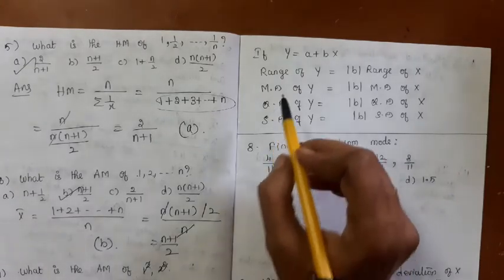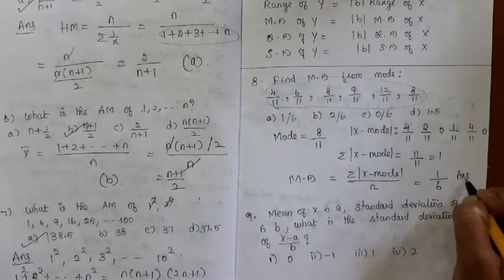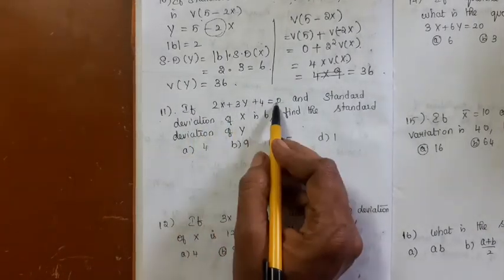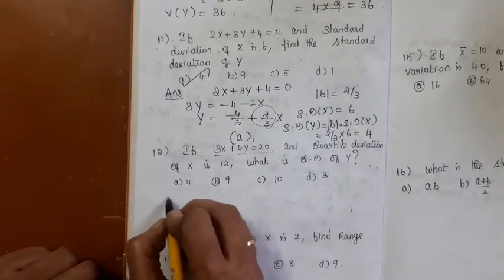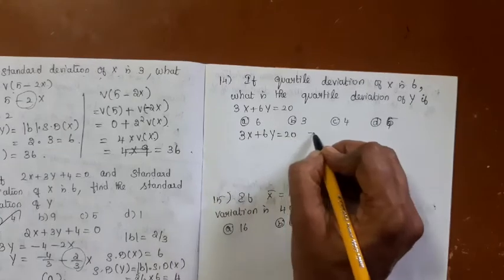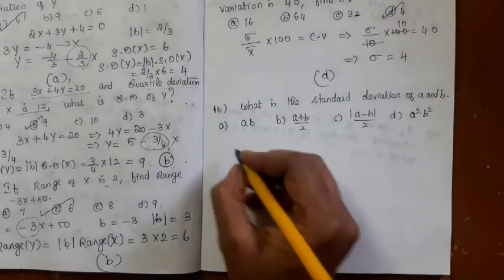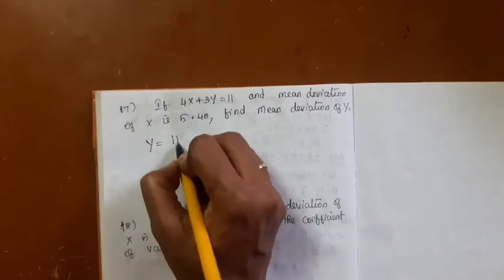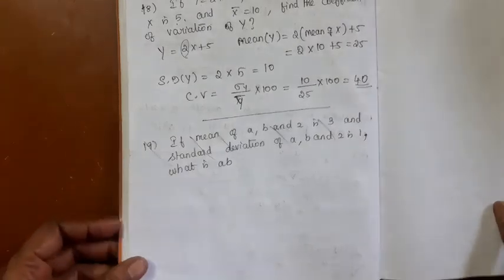Statistics for competitive exams-Video 9(Measures of Dispersion)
Link to join the whatsapp group for better guidance and model tests